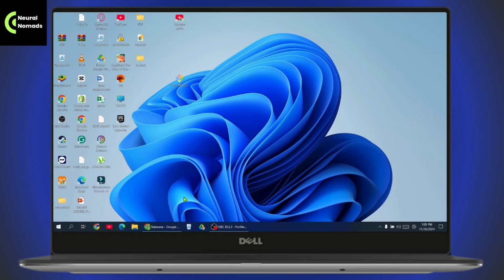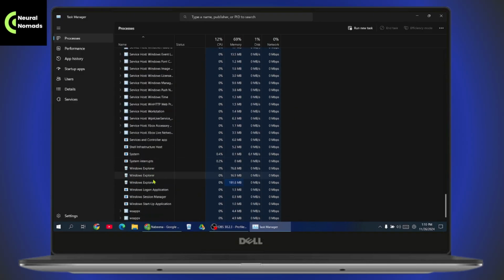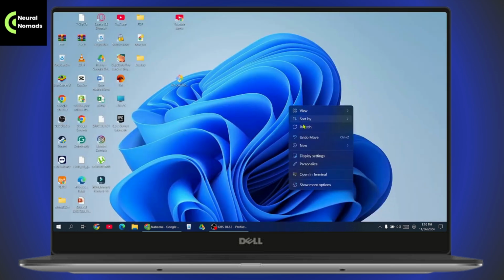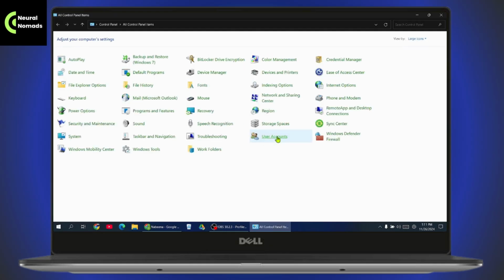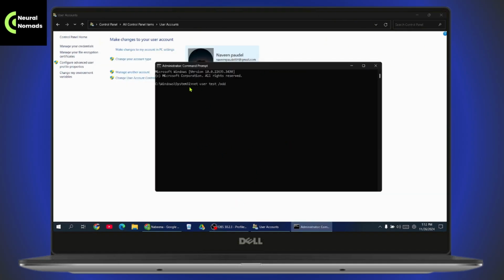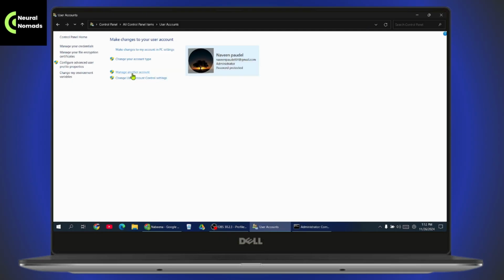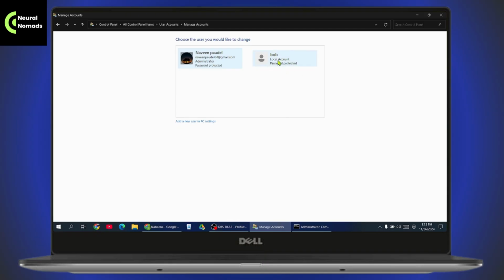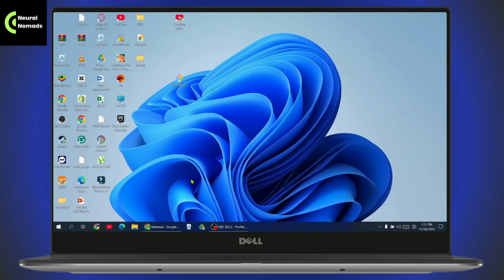How To Fix Taskbar Not Working In Windows 10/11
Learn how to fix the issue of your taskbar not working in Windows with these easy steps.

0:00 - Introduction
0:15 - Opening Task Manager and Restarting Windows Explorer
0:45 - Using Control Panel to Create a New User Account
1:15 - Changing Account Type to Administrator
1:45 - Switching User and Logging in to the New Account
2:00 - Conclusion